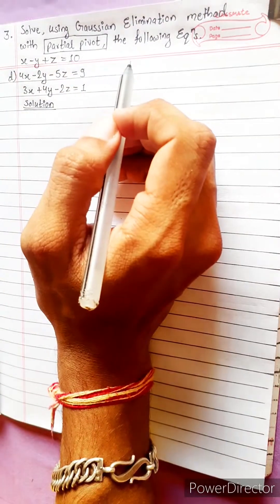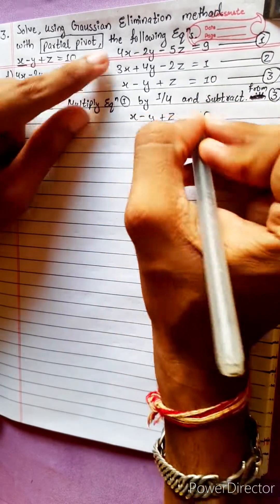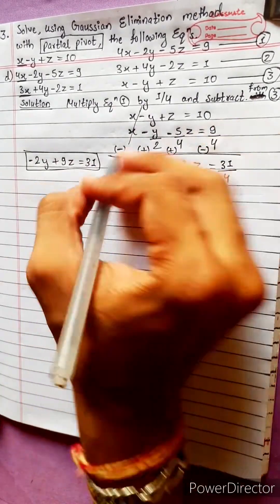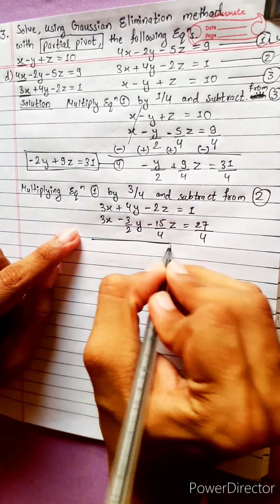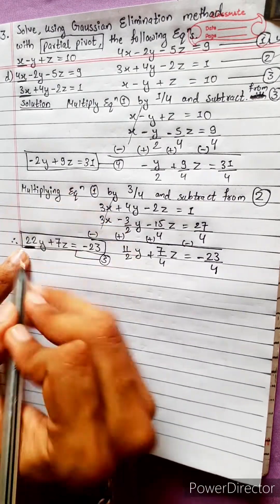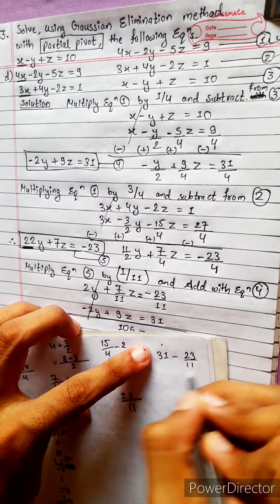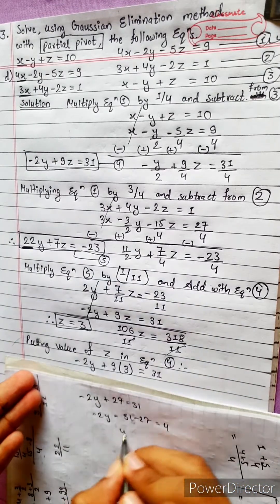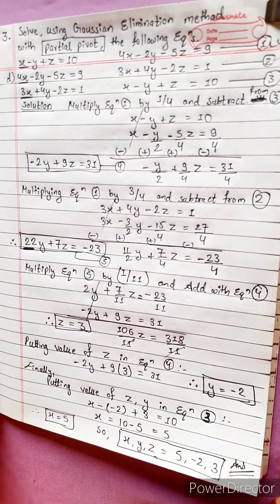3.d) x–y+z =10, 4x–2y–5z=9, 3x+4y–2z=1 Using Gaussian elimination with partial pivot solve equations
3.d) x –y +z = 10, 4x –2y –5z = 9,
3x +4y –2z = 1
Using Gaussian elimination with partial pivot solve following equations.

NEB 12 chapter 18
Computational Method 🟢
Simplex Form              🔴
Simplex Method         🟡
Maximize                      🔵
Gaussian Elimination 🟣
Partial Pivot                  🟠

Computational Method 💎
Chapter 18, Computational Method,
Class 12 🟢
Math Star Industries 💥🌻

|| Chapter 18
Computational Method ||

Class-12,  Chapter 18
Computational Method
Easy Solutions.    👌🎋
Aba bistarai tapai pani janne hunu huncha.😎
Mero Guarrantee 🏆